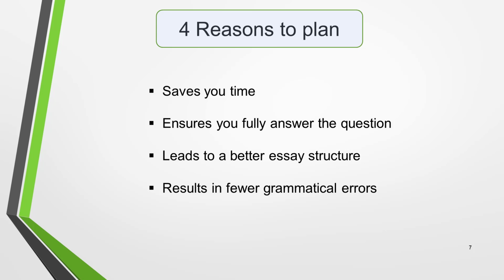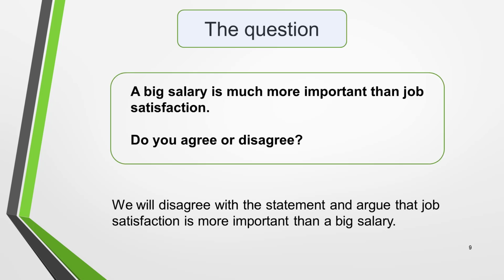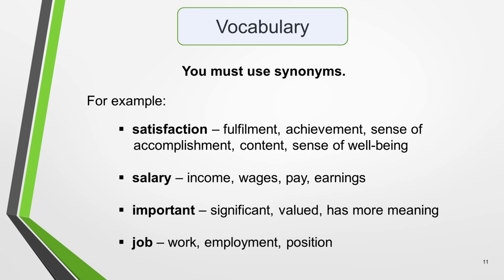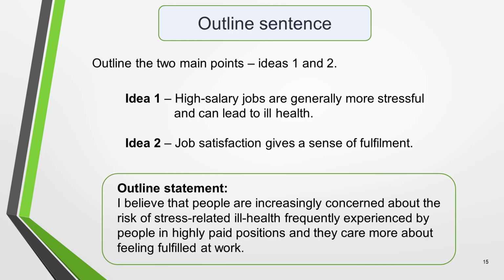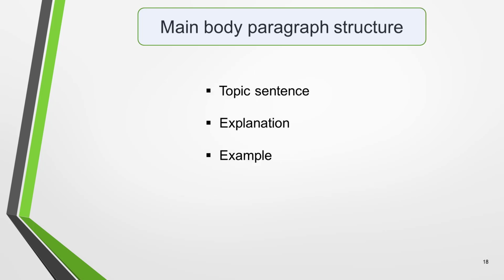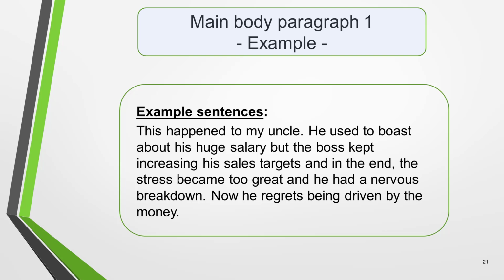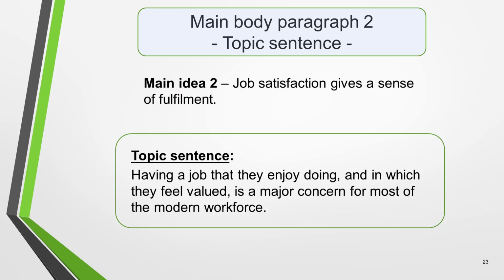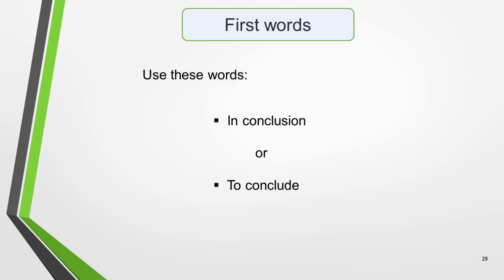IELTS Opinion Essays